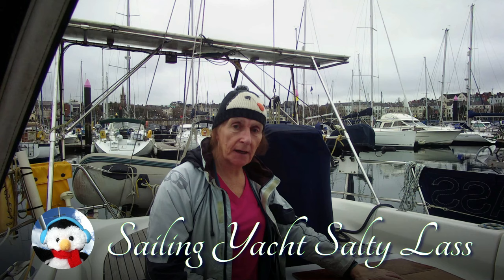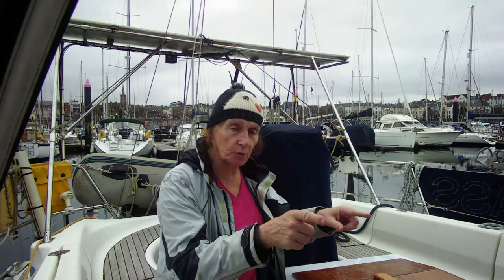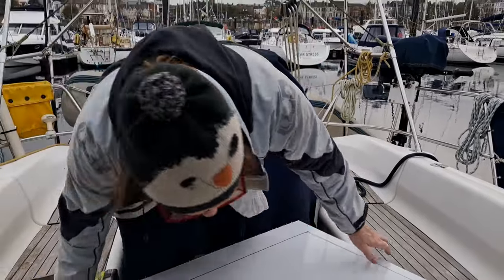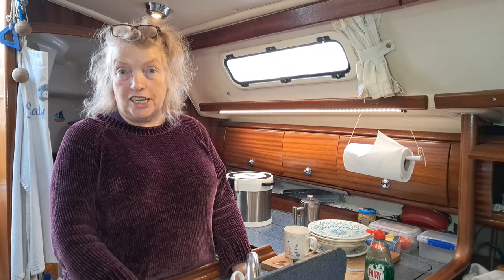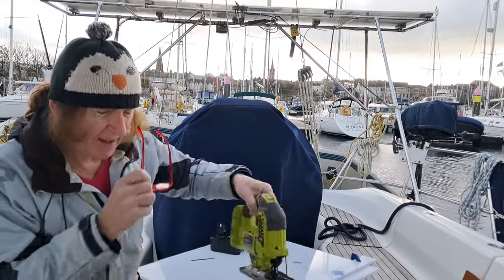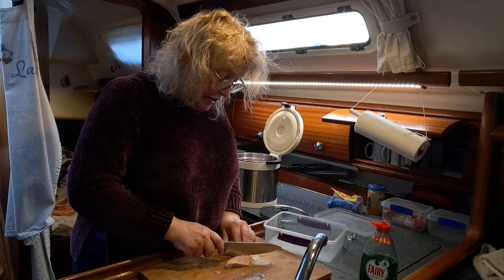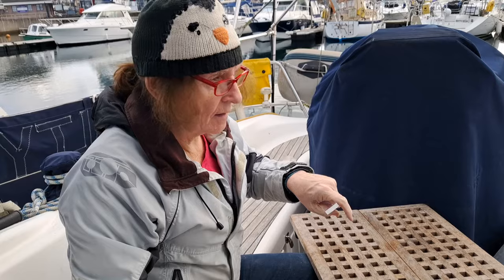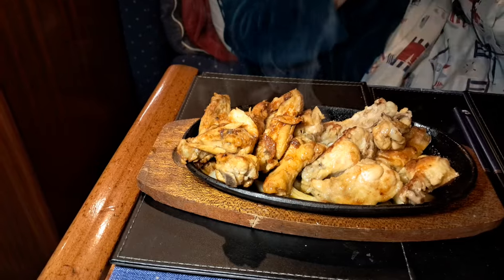NOT Sailing Northern Ireland - Perspex - Acrylic door - Chilly weather - Ep. 365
ABOUT US